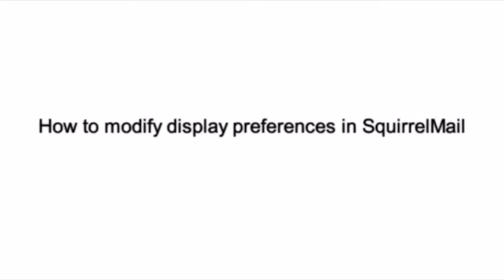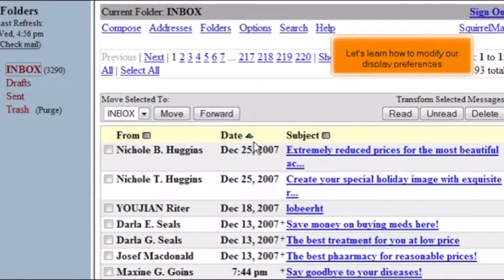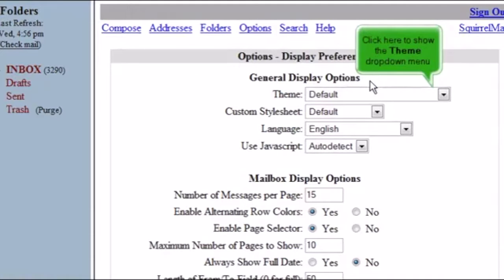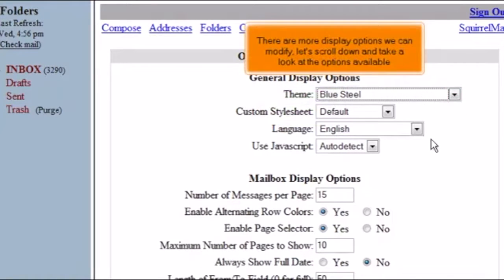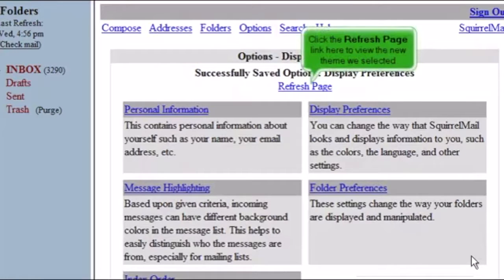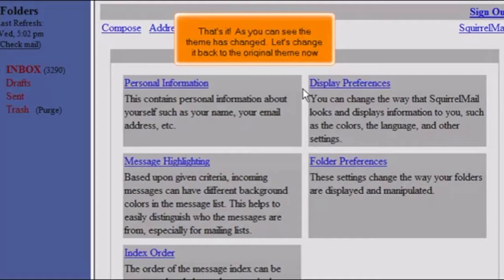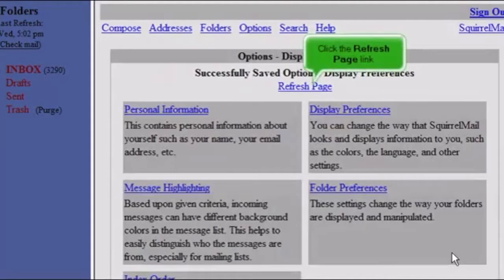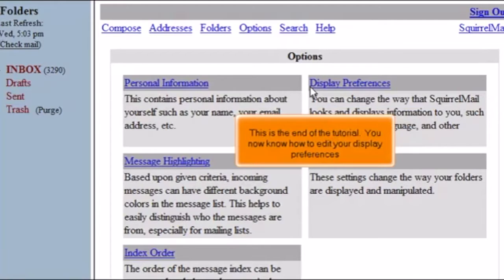3) How to modify display preferences in SquirrelMail by Gecko Websites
3) How to modify display preferences in SquirrelMail by Gecko Websites